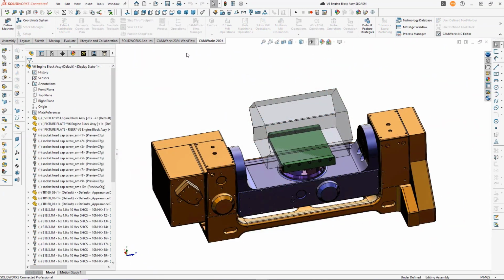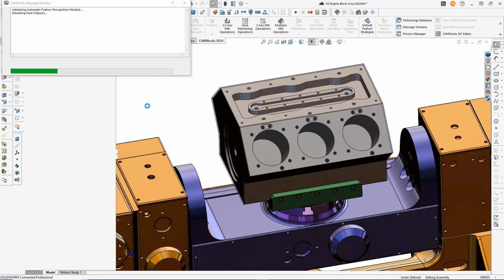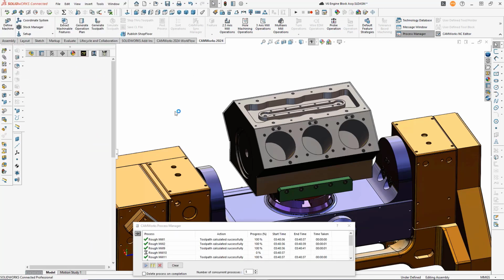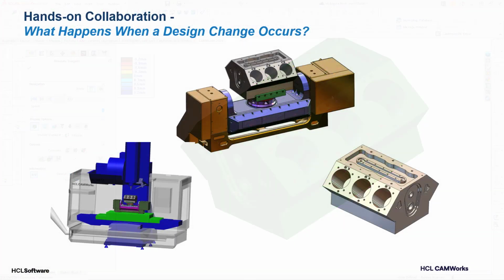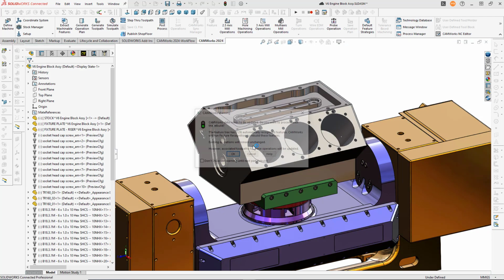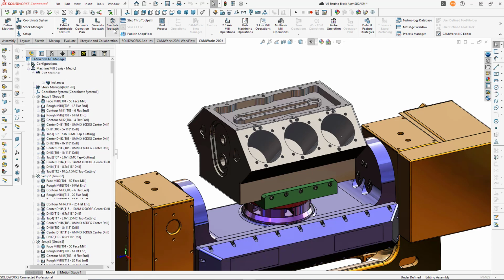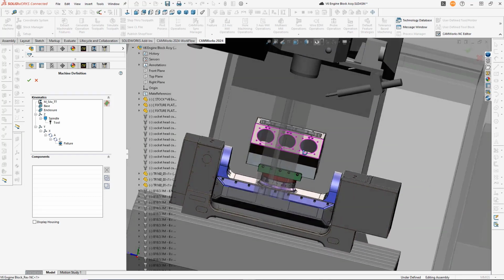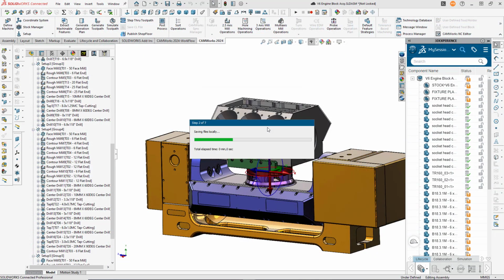HCL CAMWorks available for 3DEXPERIENCE SOLIDWORKS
HCL CAMWorks , a member of the SOLIDWORKS  Partner Program, has been officially authorized by Dassault Systèmes to develop, support, and promote add-ins for all SOLIDWORKS applications working with the cloud-based 3DEXPERIENCE platform.